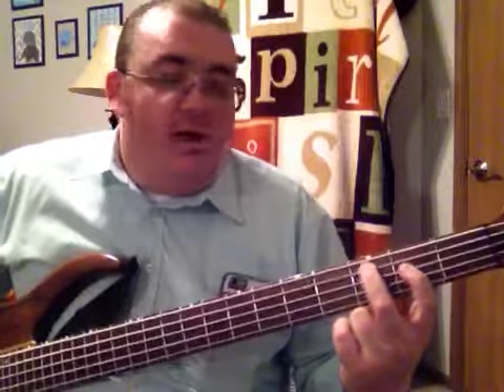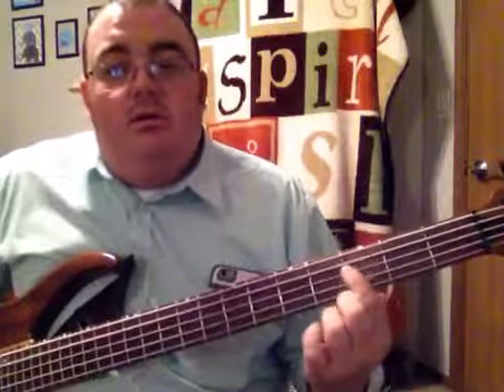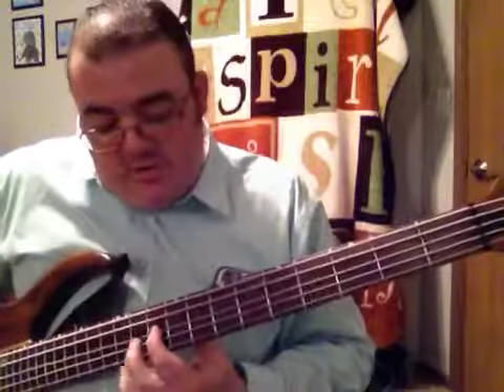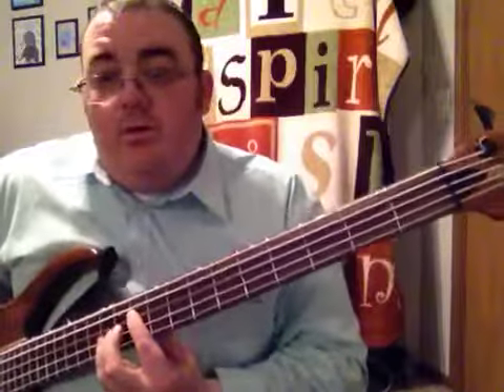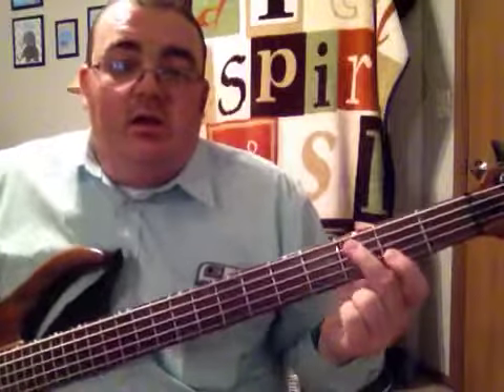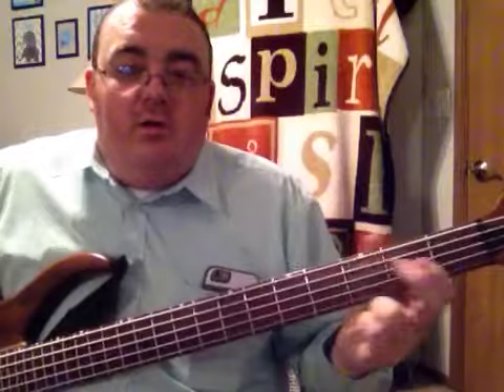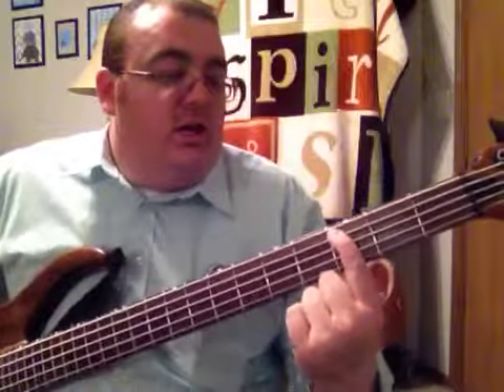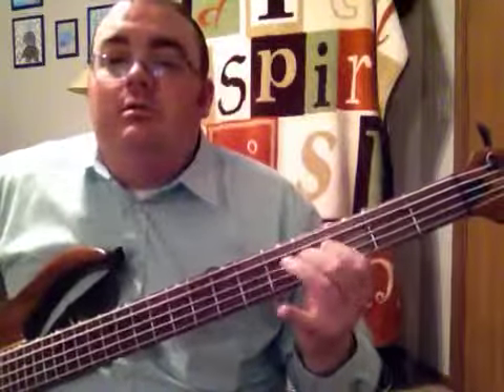Walking the bass 7/19/16